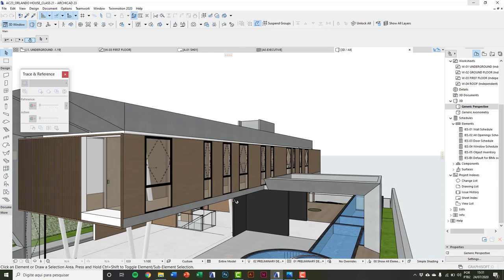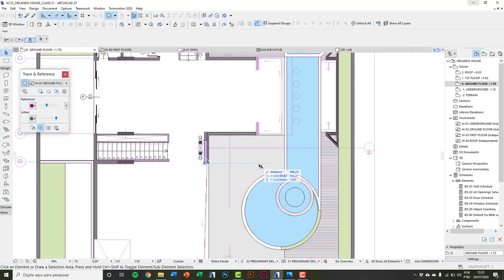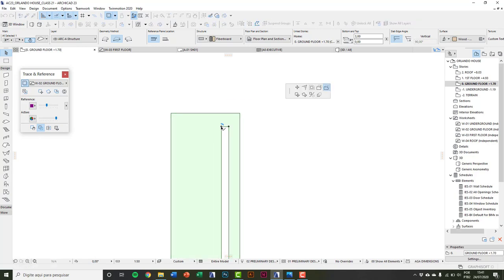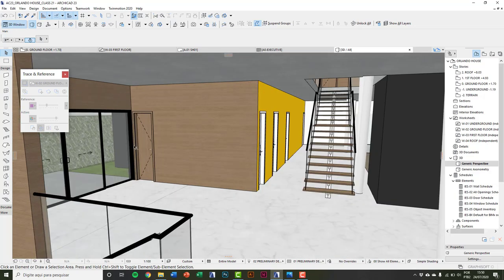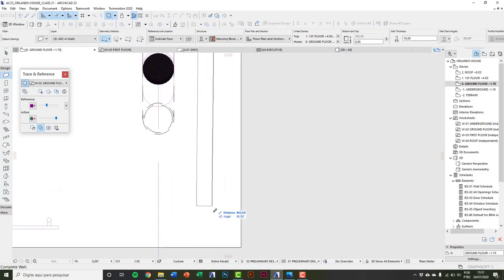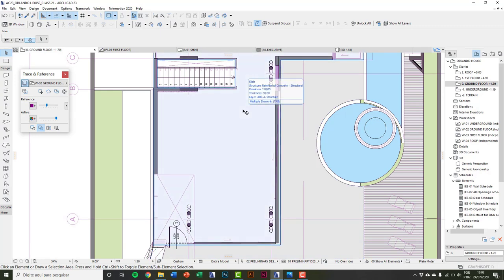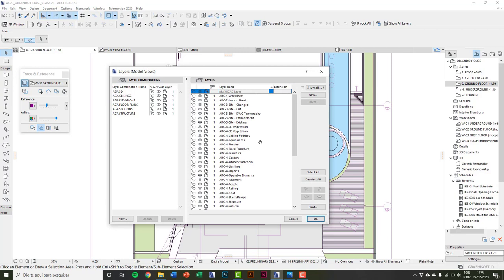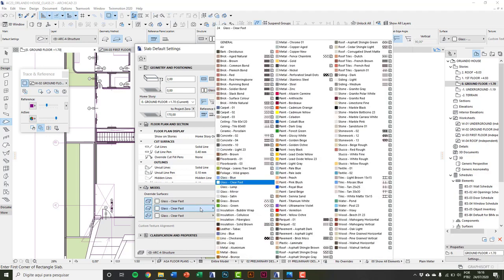ARCHICAD 23 - Custom Doors | AGA Play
Learn how to create custom doors on ARCHICAD 23.